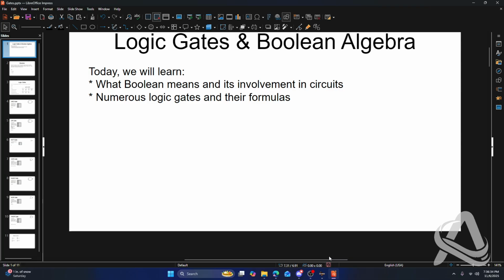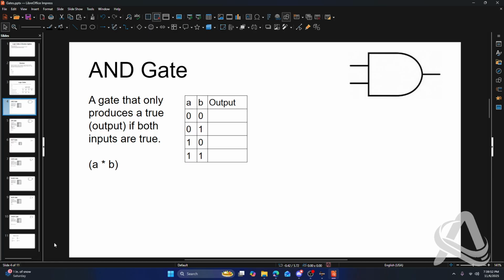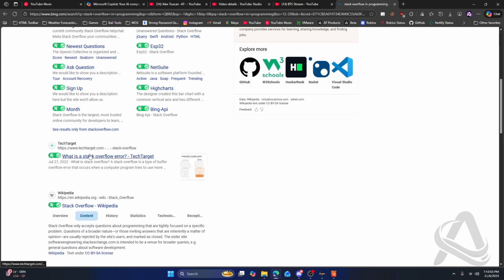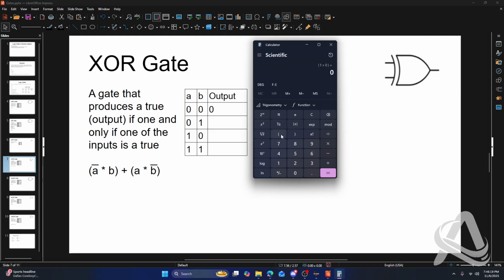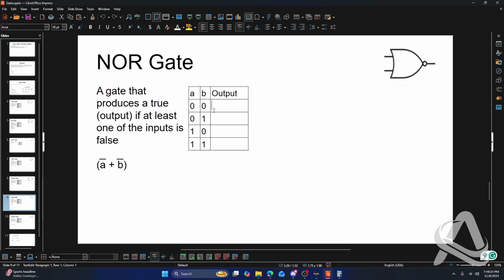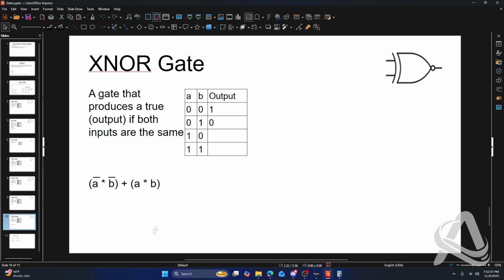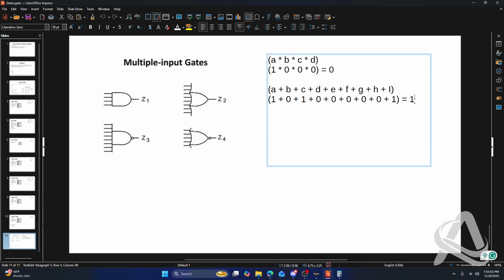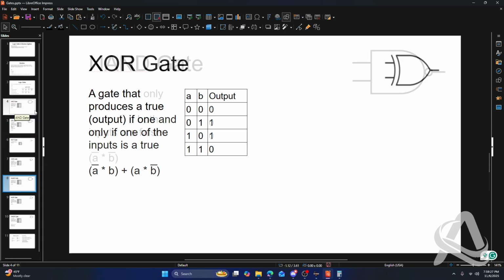Basics of Logic Gates & Boolean Algebra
2025 ® AT Products LLC